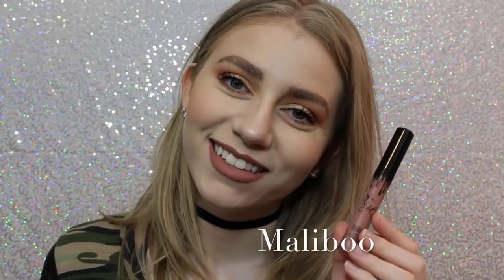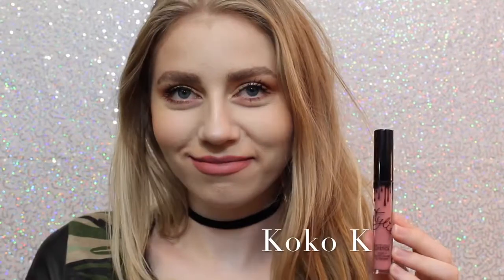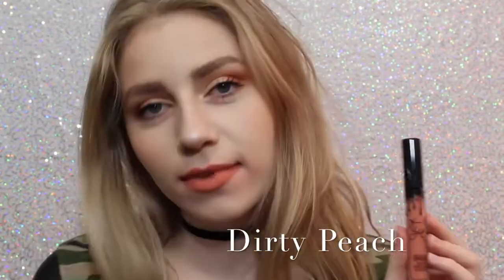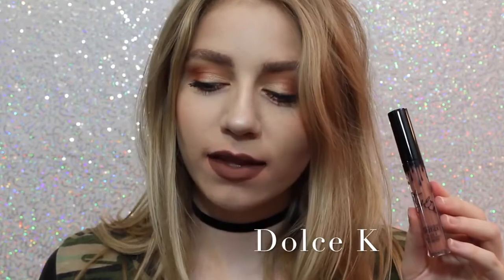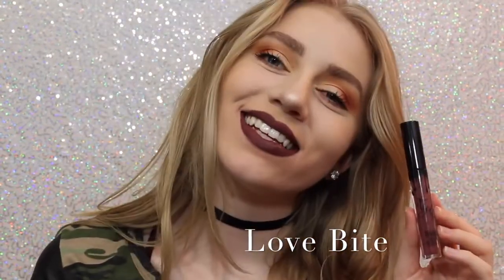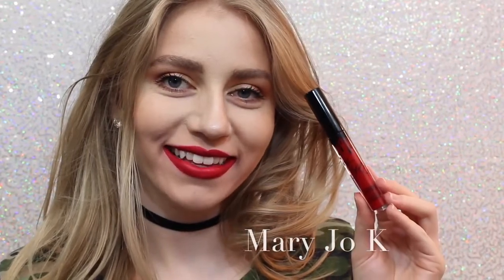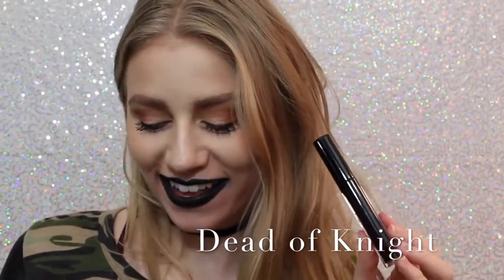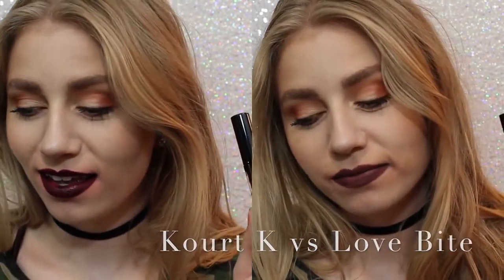kylie koko k отзывы